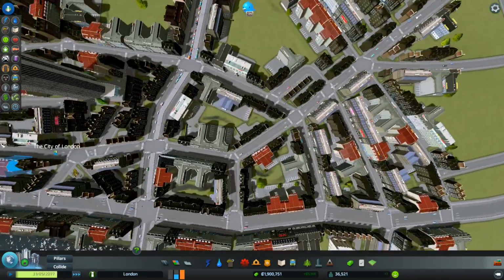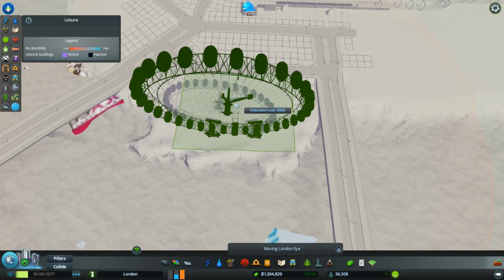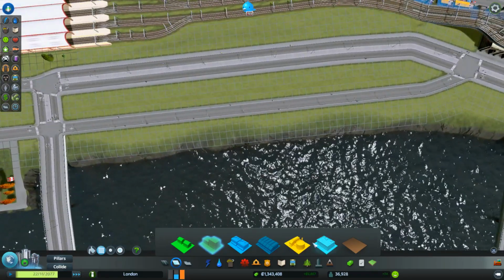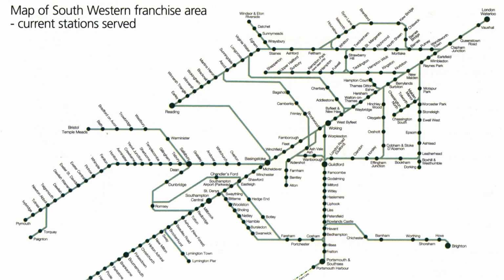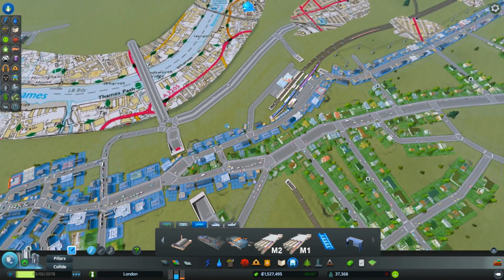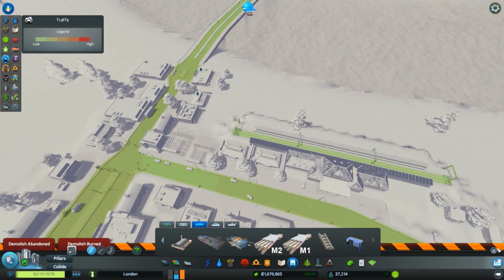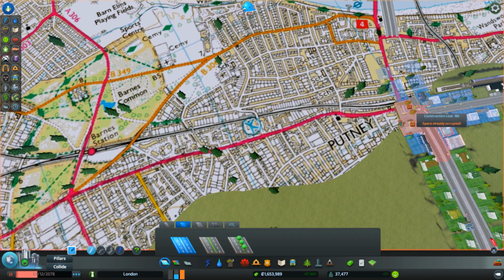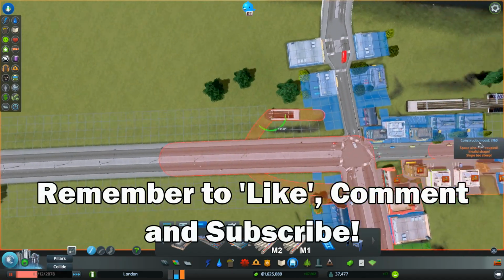Cities: Skylines Building London #21 ►The 'Widowmaker' Episode◀ Gameplay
PC Spec
CPU: Intel i5-2320 @3 GHz
RAM: 8GB
GPU: MSI GEFORCE GTX 670  Power Edition Twin Frozr

Main features:

- Water flow simulation: Add new challenges to water services.

End Titles Music:
Tobu - Candyland